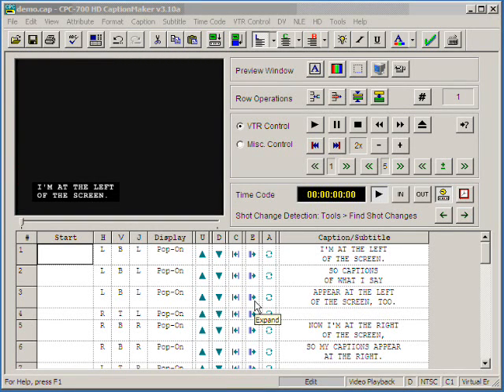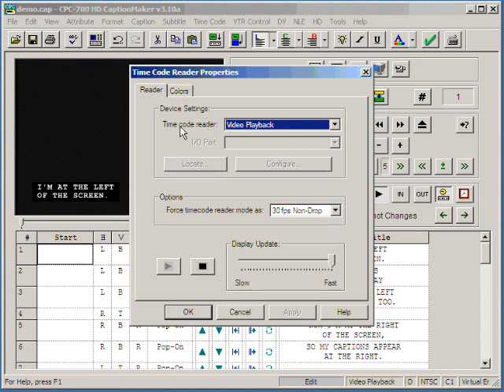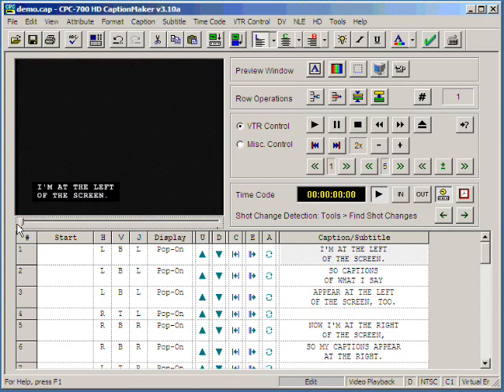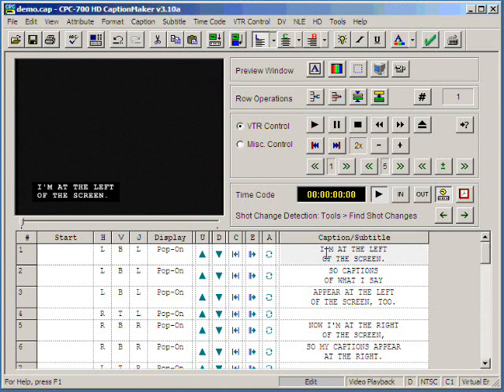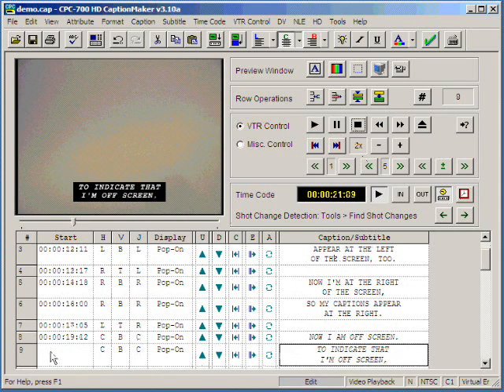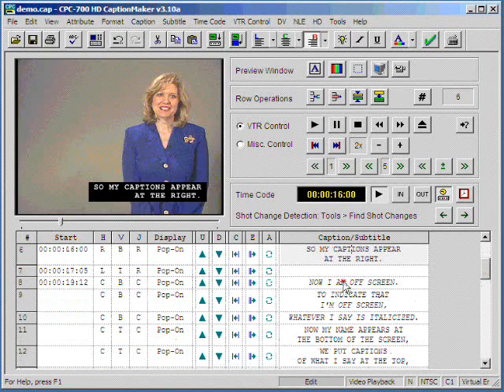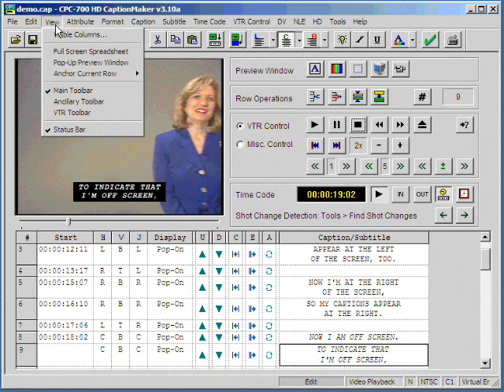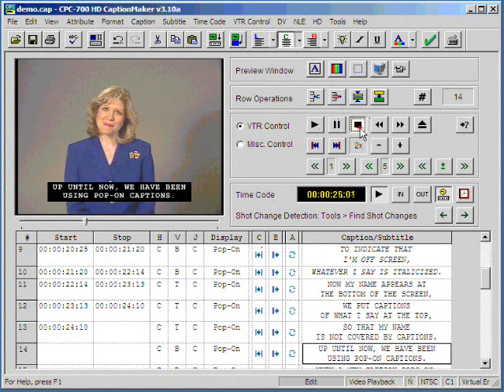CaptionMaker - Caption Timing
Today, CPC offers a new option: Software that time stamps automatically, dramatically reducing the time it takes to caption your videos.

Manual time stamp process: play the video by clicking on the Play button. When you hear the first word of each caption spoken, press the (+) key. Pressing the (+) key reads the frame counter which is converted to a time code format assuming the first frame of the video as 01 frame. This time code is displayed on the left side of the screen. After assigning time codes to each caption, you are ready to use the time stamped file to add captions or subtitles to any digital video or a video tape. if you make a mistake in timing a caption, you either redo it or simply type the timecode by hand if you choose to.